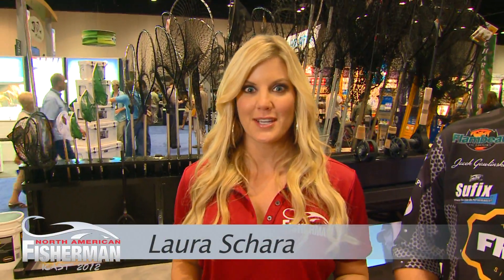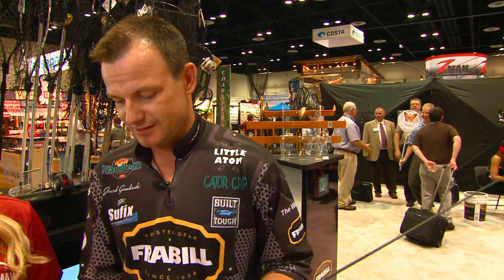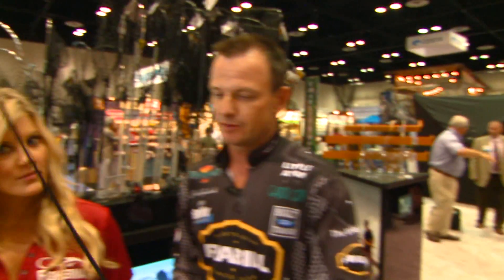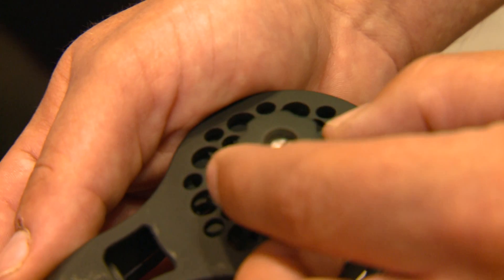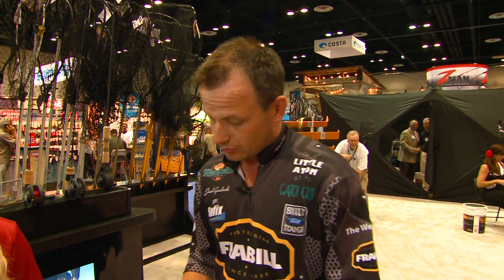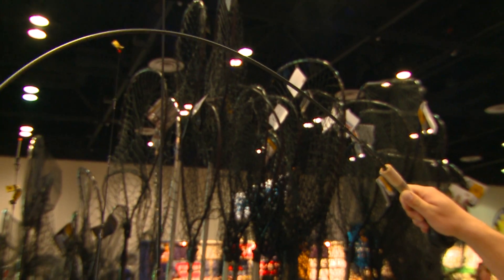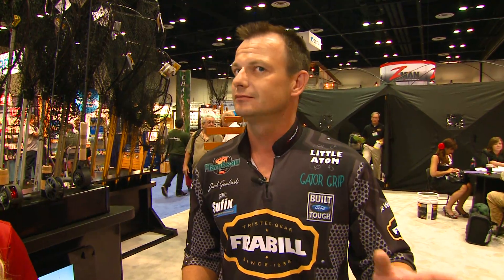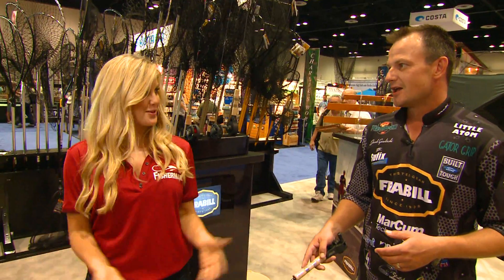New Frabil Ice Rod with built in Spring Bobber.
Jacek Gawlinski of Frabil talks to Laura Schara about the latest in ice fishing rod technology and shows off their new jiggler rod with built in spring bobber, from ICAST 2012.